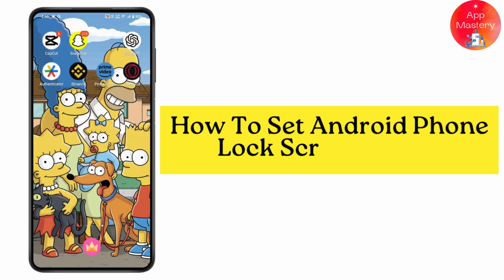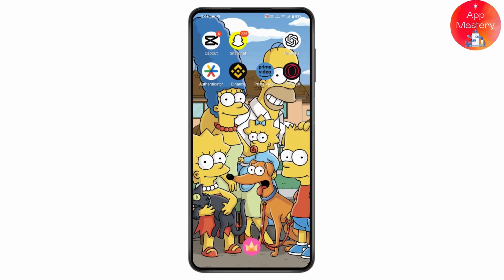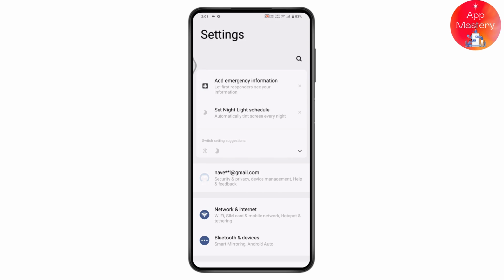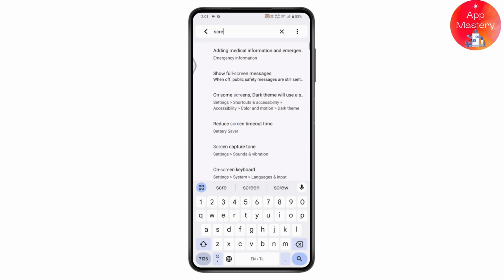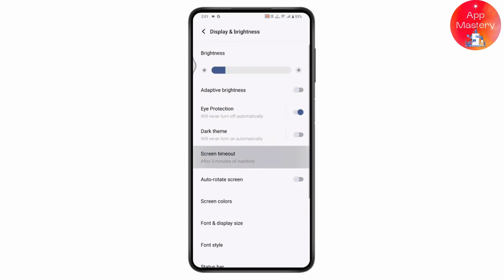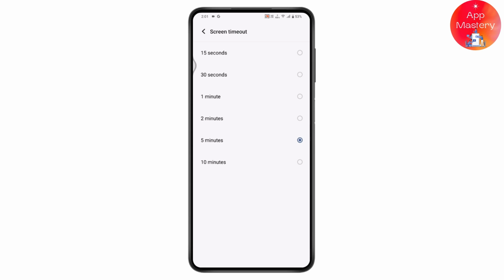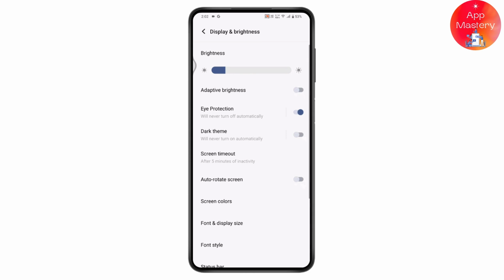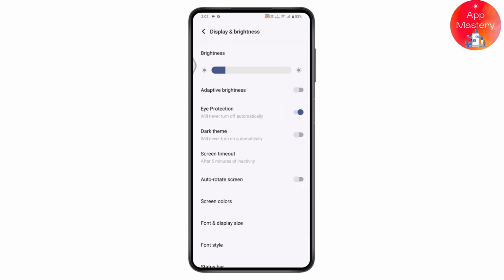Set Android Phone Lock Screen Time | Screen Sleep Time Redmi Note Prime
How To Set Android Phone Lock Screen Time
set android phone lock screen time
how to set android lock screen time
android lock screen time set
lock screen time on android phone

Want to adjust the lock screen time on your Android phone? AppMastery has you covered! In this tutorial, we'll guide you through the steps to set the lock screen timeout on your Android device, ensuring it fits your preferences and security needs.

Customizing your lock screen time can improve both convenience and battery life. We'll show you how to access the settings and adjust the timeout duration easily. Watch now and learn how to set your Android phone lock screen time with AppMastery!